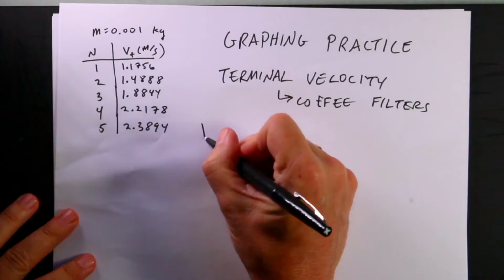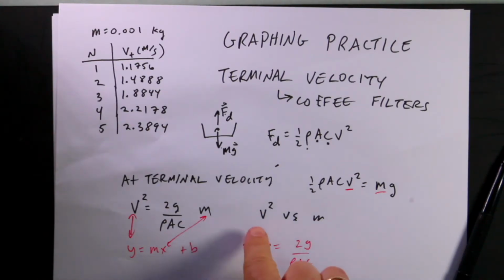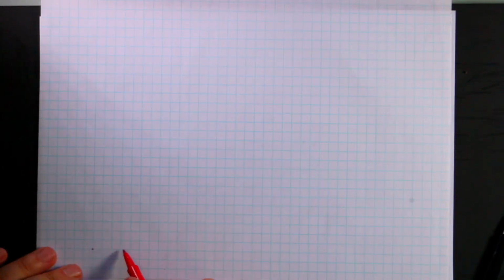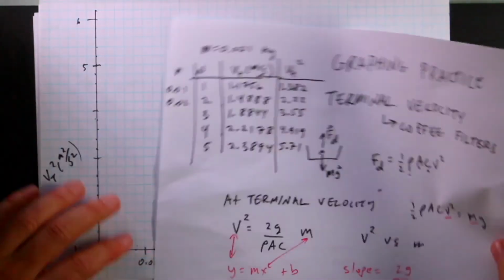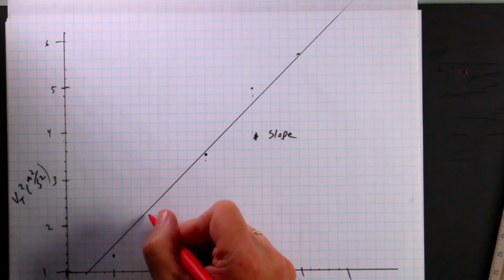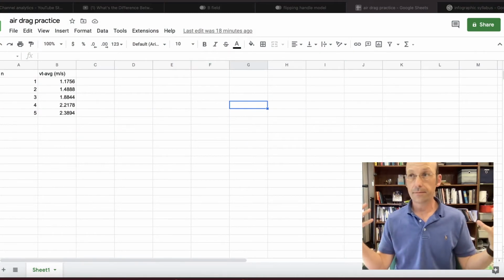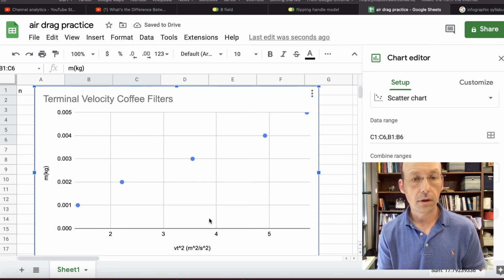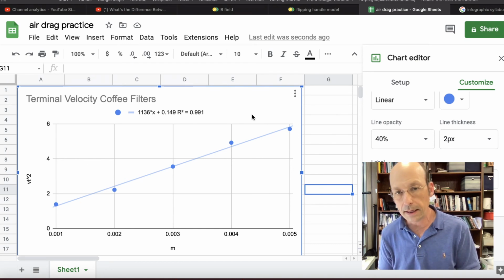Why should you make a graph for your physics lab?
Here is some data from the terminal velocity of a falling coffee filter.  I'm going to use this data to make a graph two ways.  The first way is with graph paper.  The second way I will use google sheets.